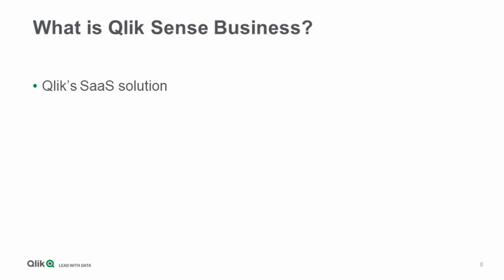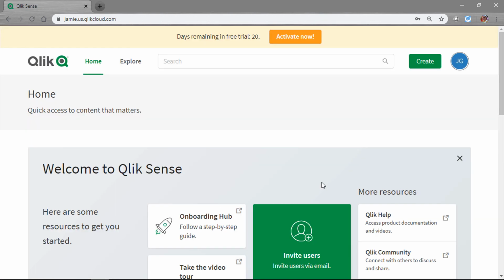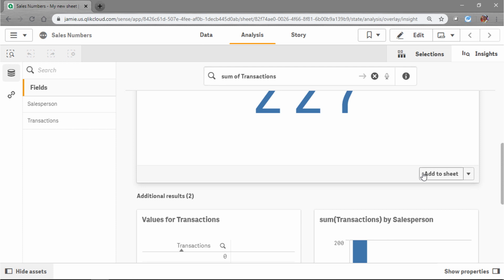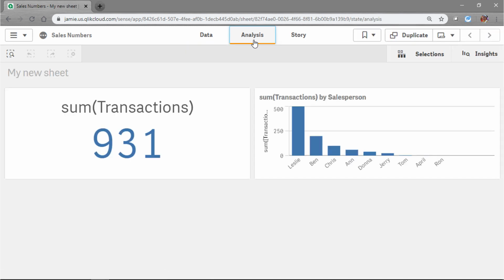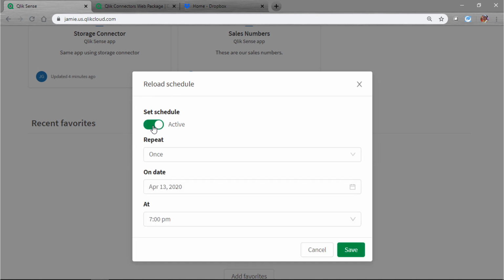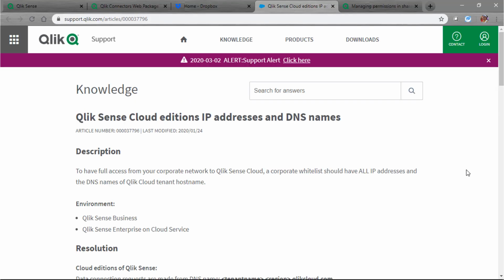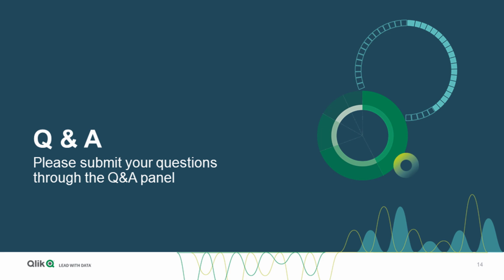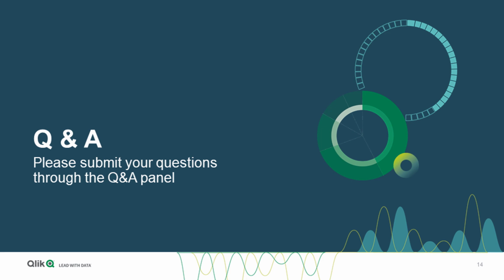STT - Reloading Data in Qlik Sense Business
This session will address the following:
- Best Practices when getting started
- What's new in Qlik Sense Business
- Performing & Scheduling Reloads
- Connecting to your data in the cloud